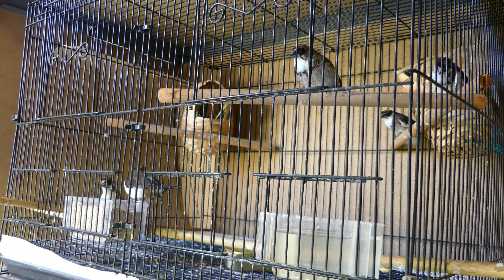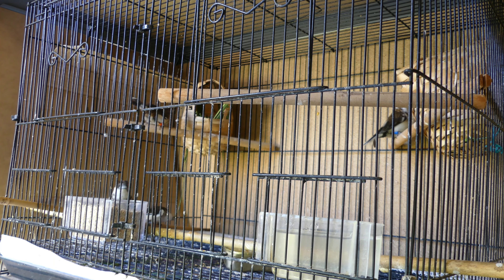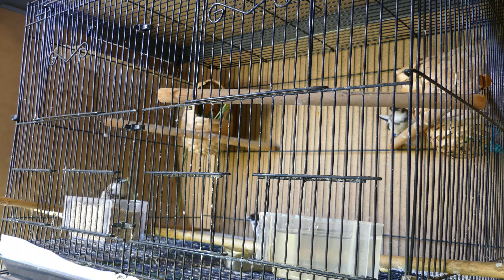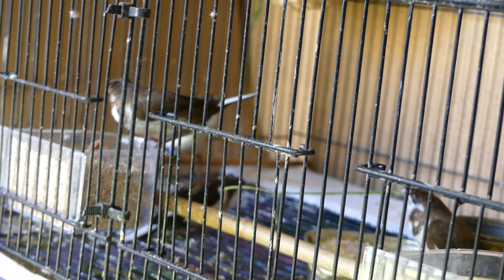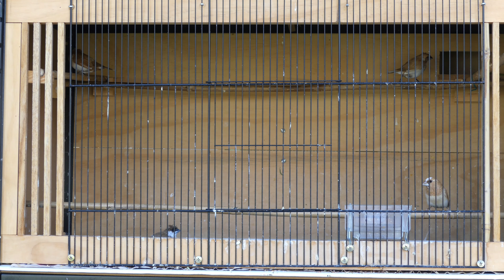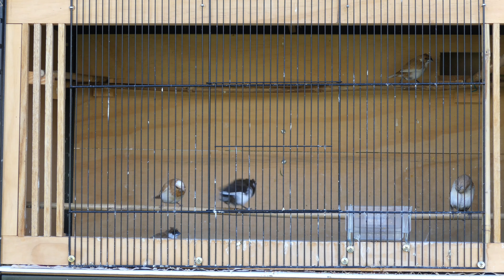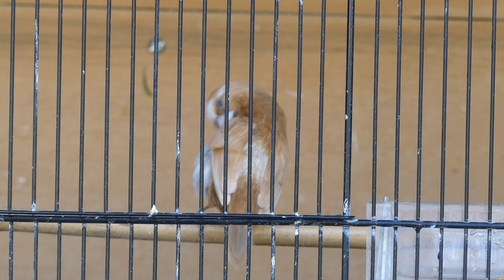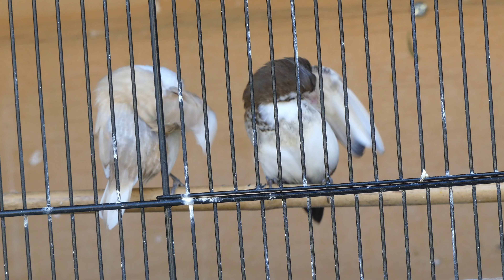Crested Bengalese Finches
Here are some of my crested varients of the Bengalese Finches.